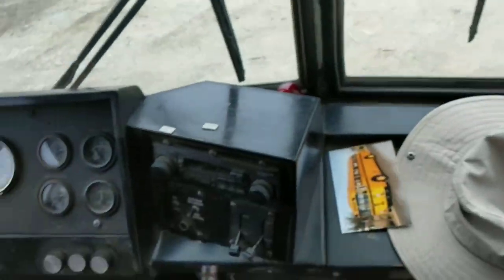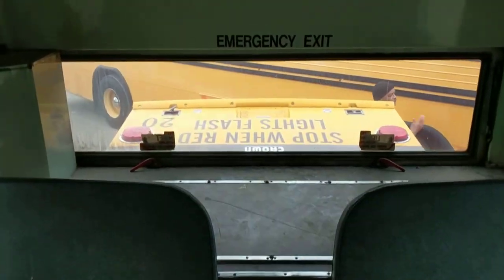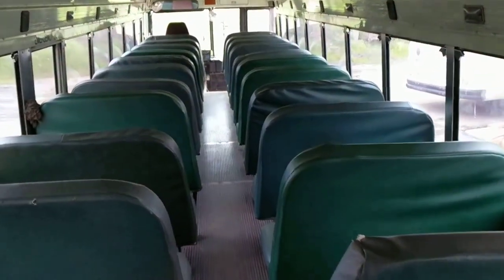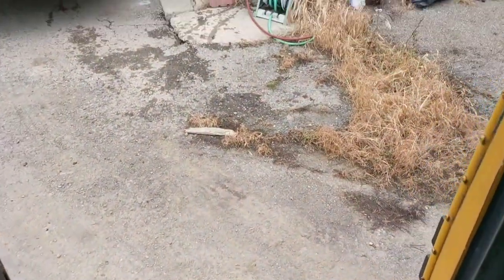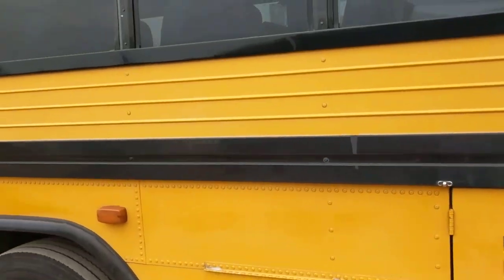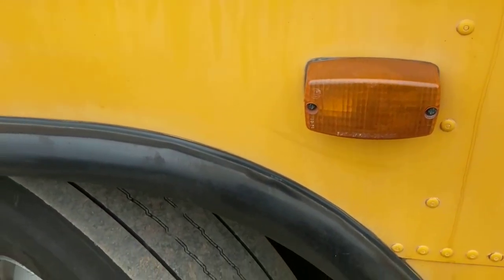1990 Crown Supercoach II School Bus Walk Around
yea

HUGE thanks to Sean for making that^^^

12000
Yes, you can use it for anything. I don't really care.